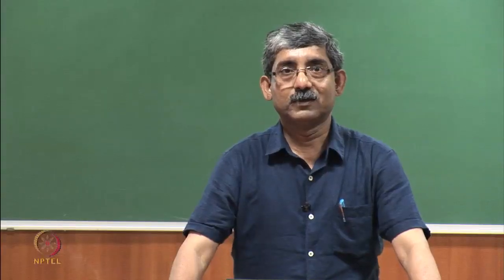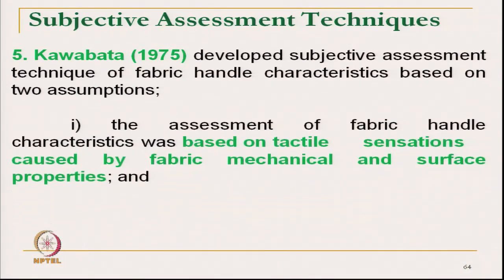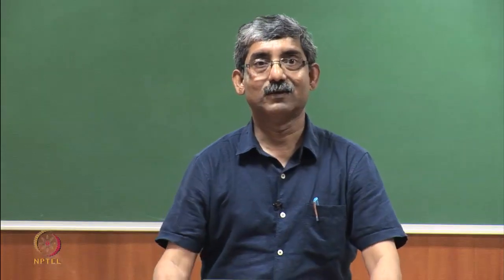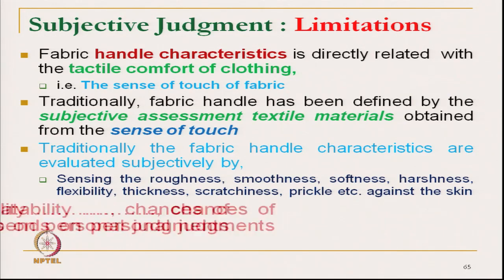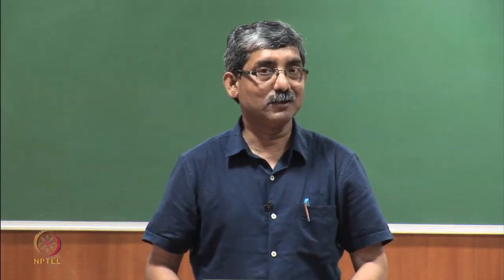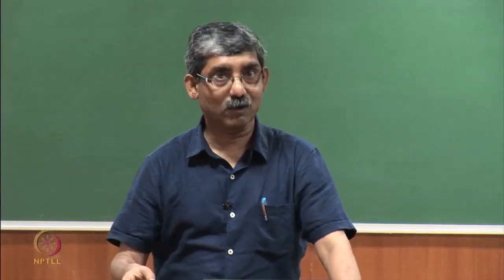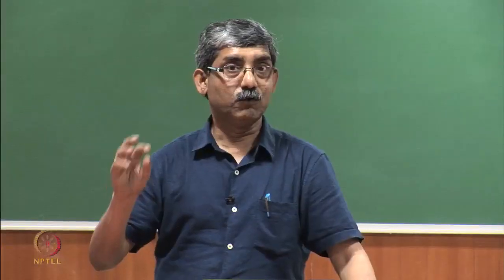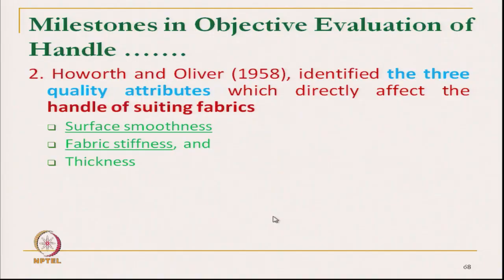Tactile Aspects of Clothing Comfort (Contd..)